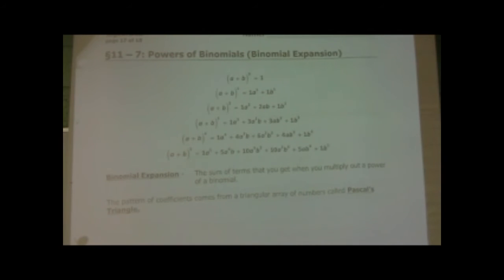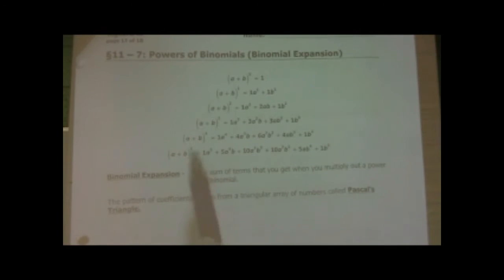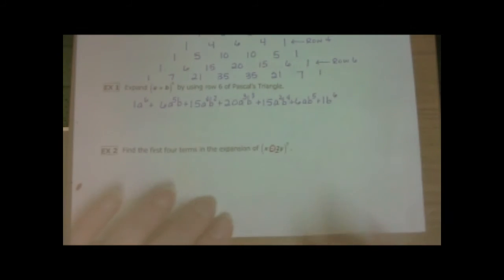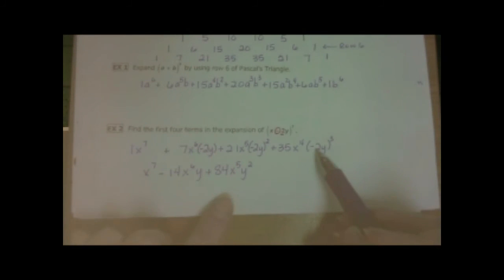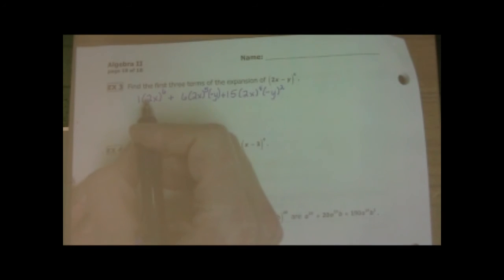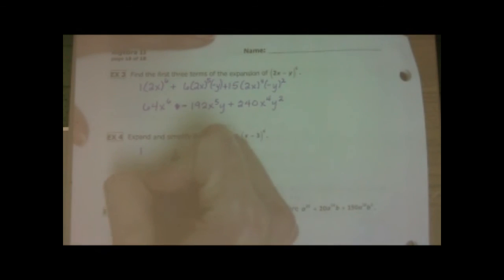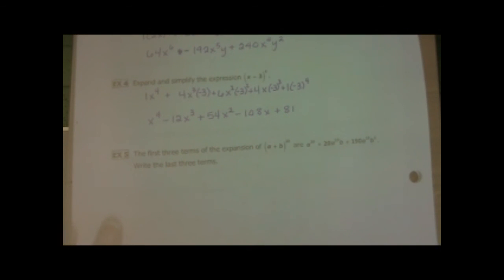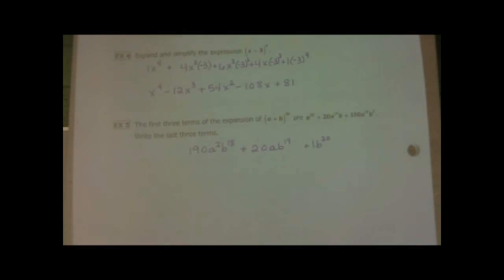§11-7: Binomial Expansion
Learn how to expand powers of binomials into polynomials using Pascal's Triangle.